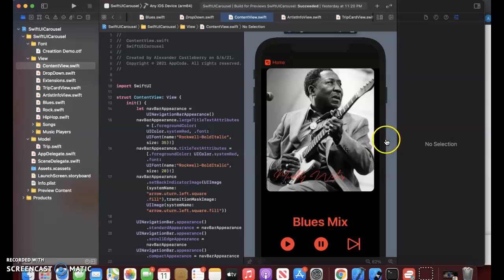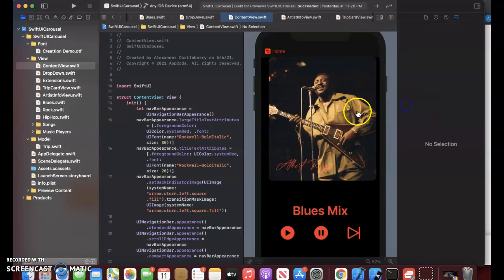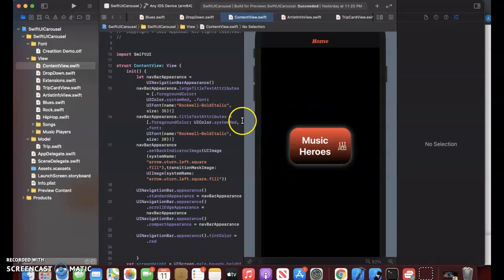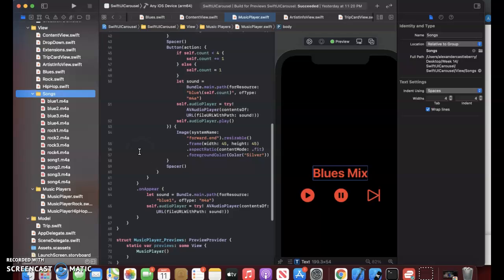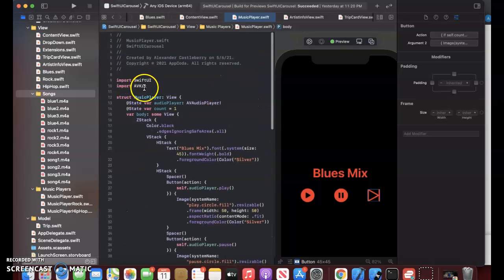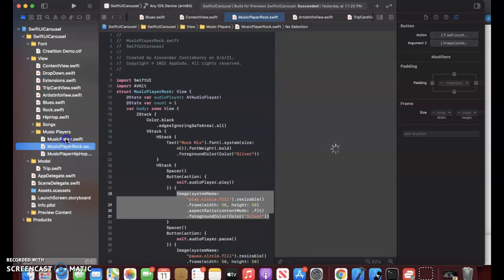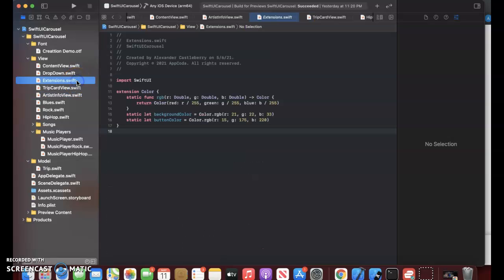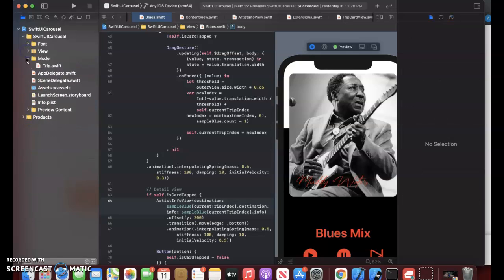Final Rich Media Production